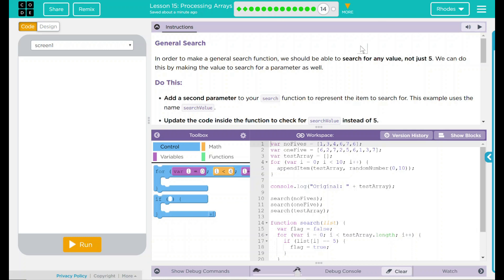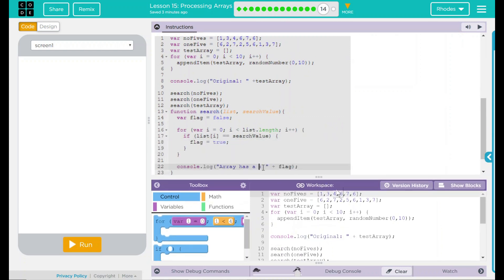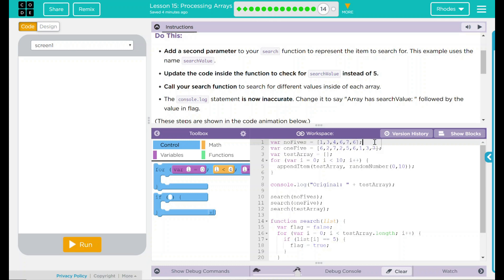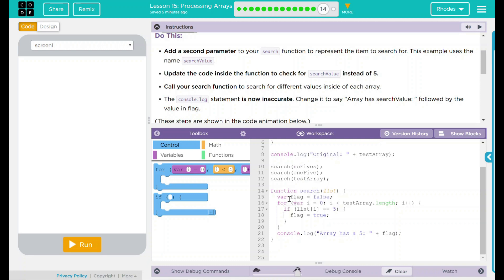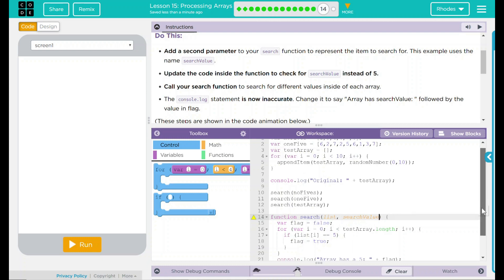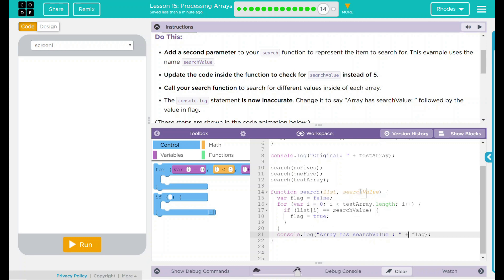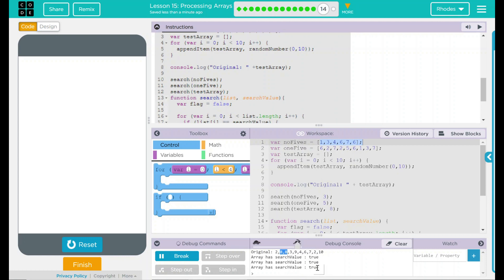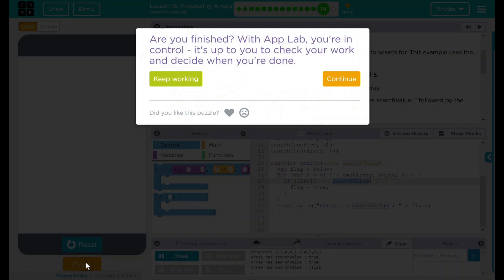Unit 5 - Lesson 15 #14: General Search